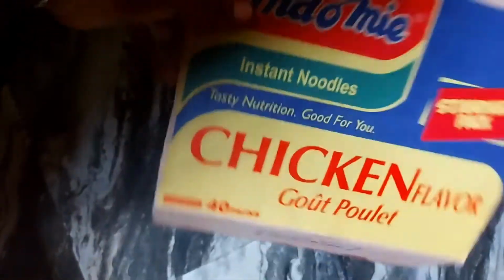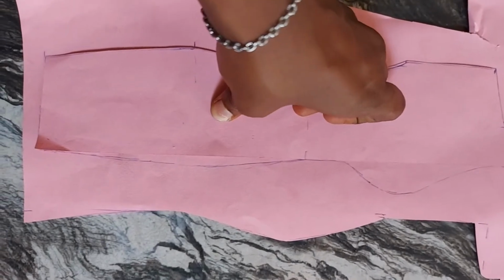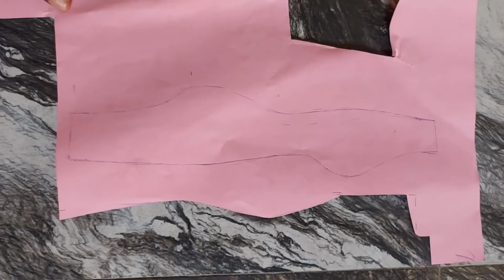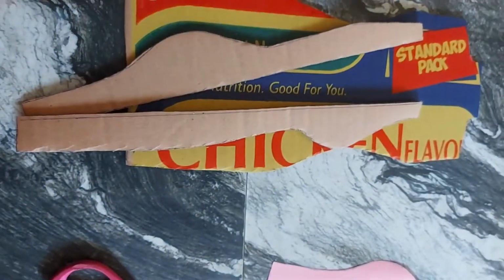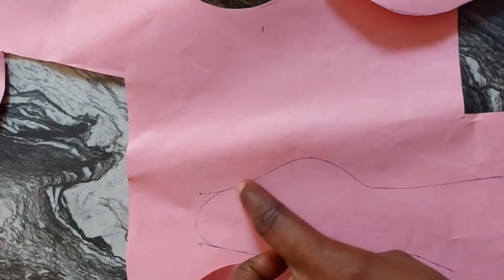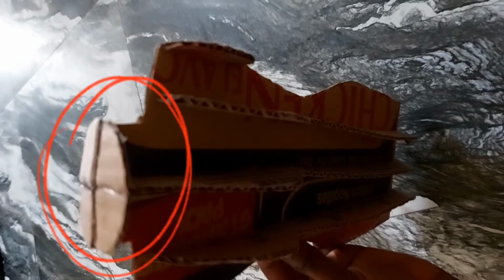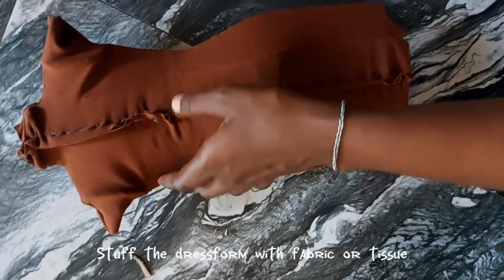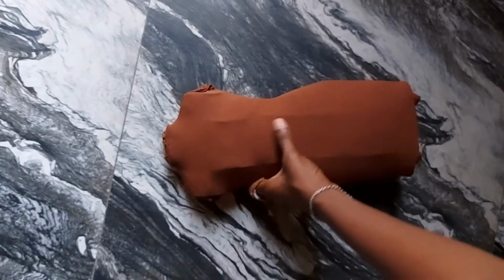DIY dress form (with carton and cardboard)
Yaaay!💃🏾 I did it! I didn't think I'll get it right so the video is a bit chaotic. Let me know if this was helpful and leave all your questions in the comment section below 👇❤